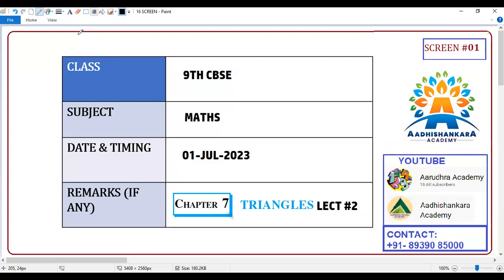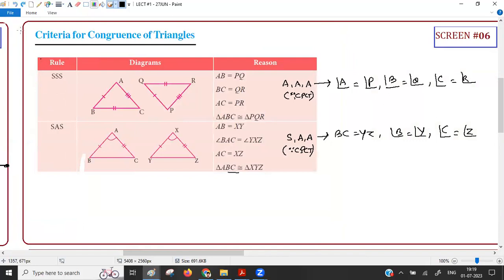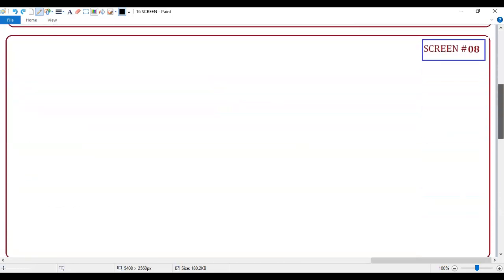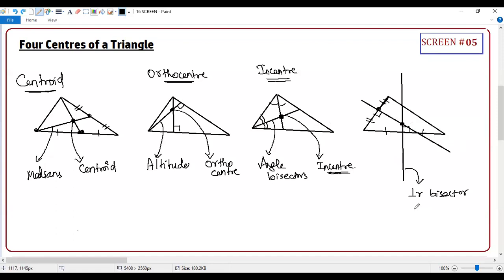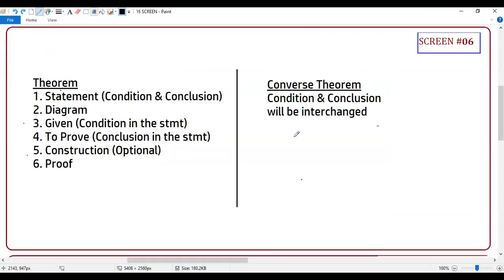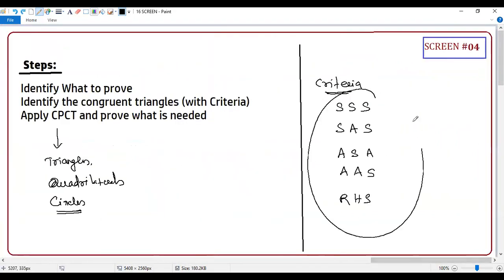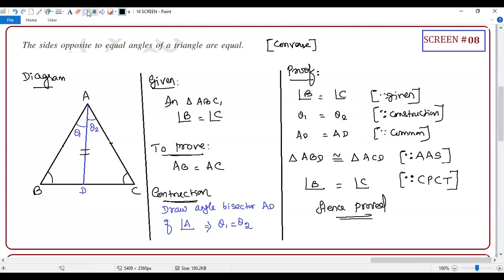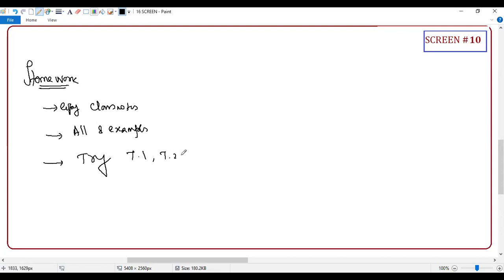9TH MATH LEC#2 TRIANGLES